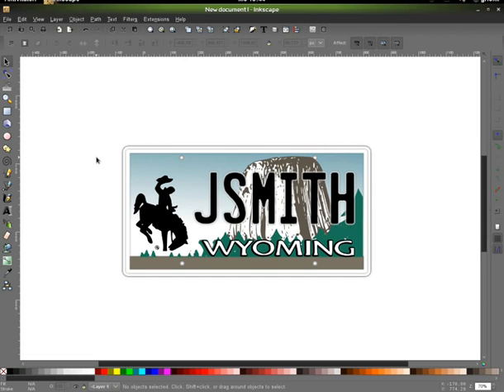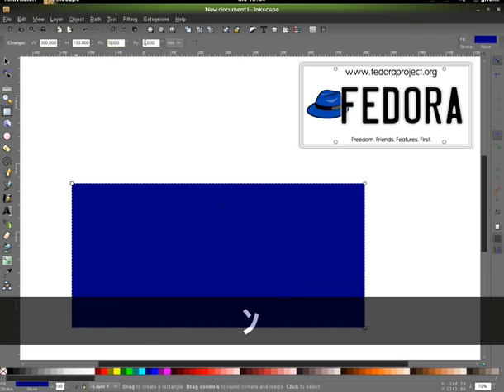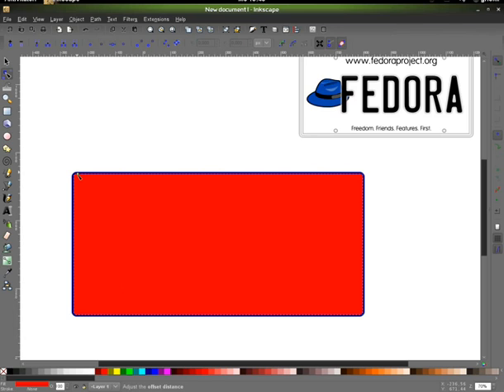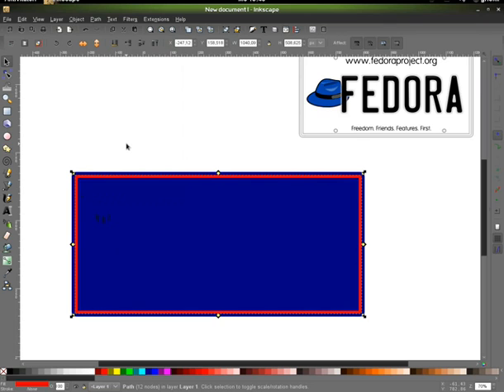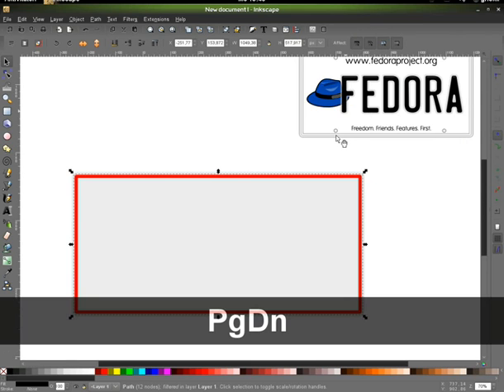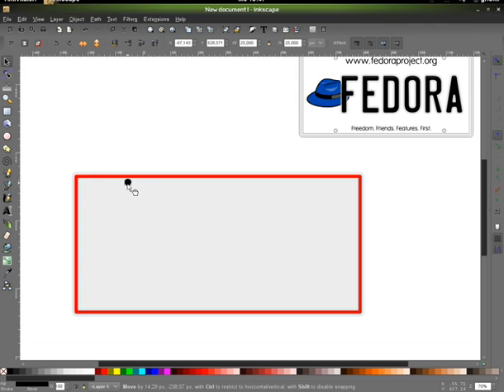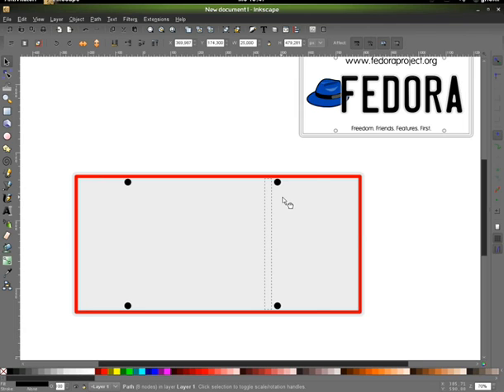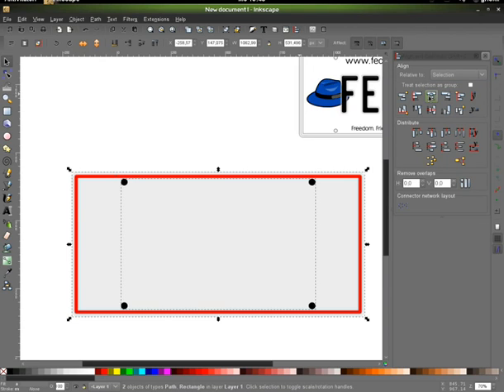How do a license plate with Inkscape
this screencast shows how to do a US license plate using Inkscape. Font that is needed can be found